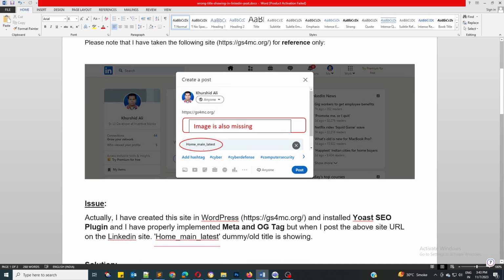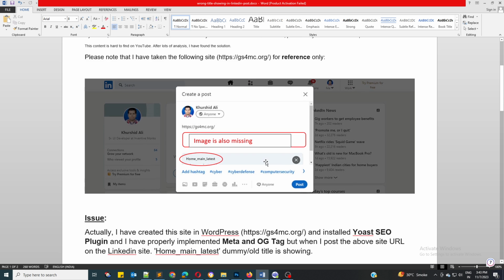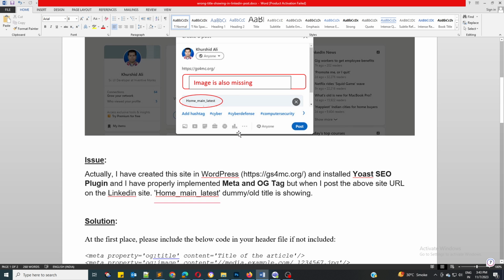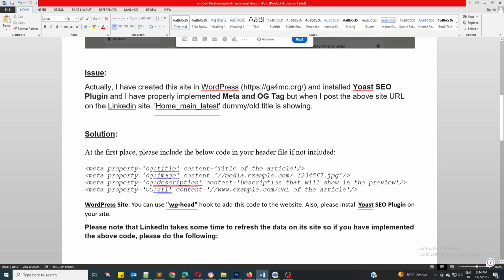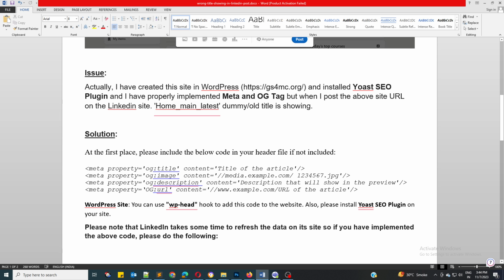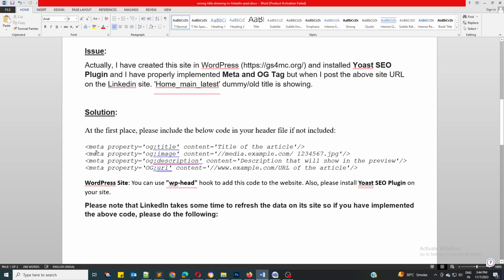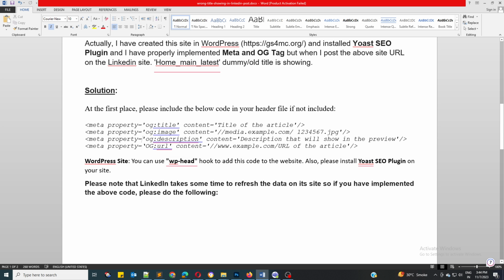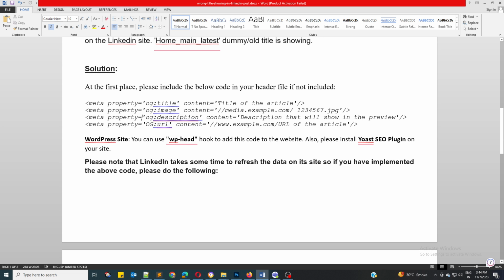How to Update Title and Image Update On LinkedIn Post | Website Title Update